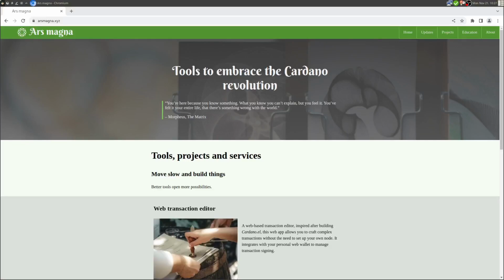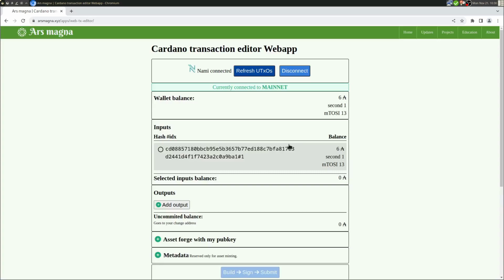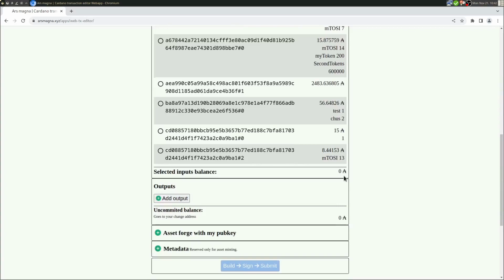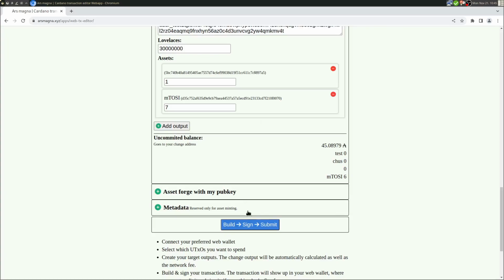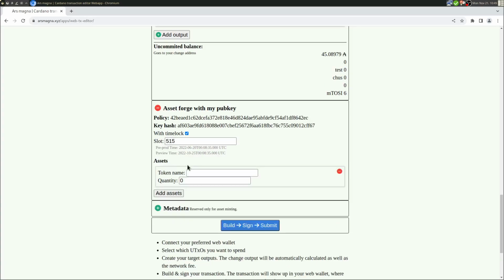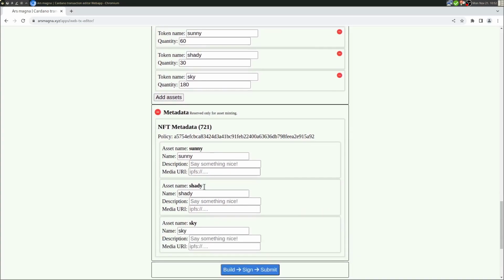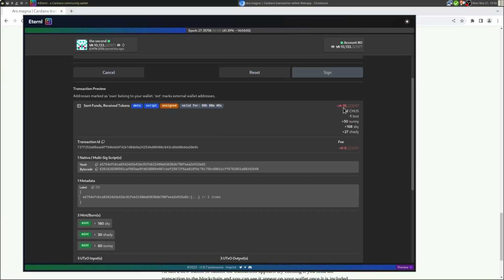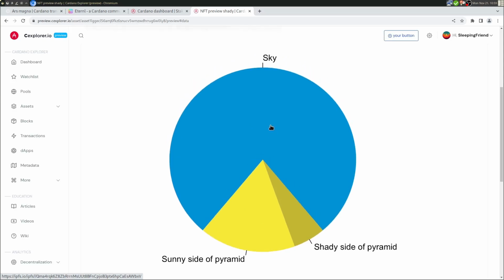Mint your Cardano Tokens on your web wallet for free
Ars magna's web transaction editor allows you to prepare a token mint and distribution transaction, which you can directly approve from your wallet.
This service is freedom and privacy respecting a complete client side application. You don't need to register, create a user, just plug your wallet and do whatever you like.
This application works with the major web wallets that follow the CIP-30 standard and it is not linked to a Cardano network. It is your wallet which sets whether you work on Mainnet, Preview, Preprod or other network. This allows you to safely practice with this tools on the many test networks without putting funds at risk and later switch to Mainnet.